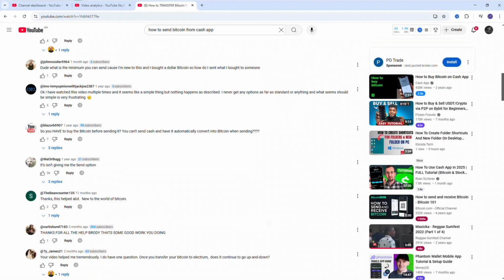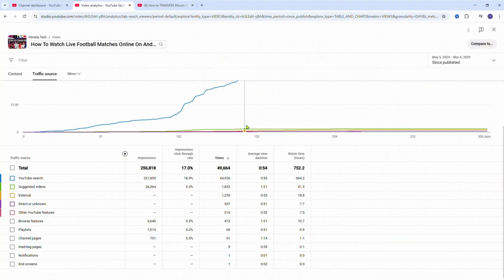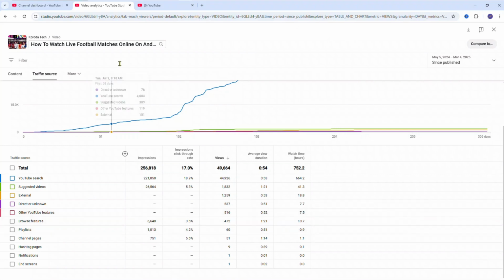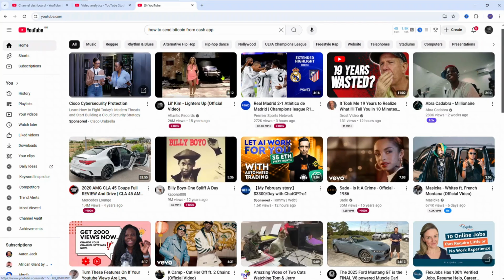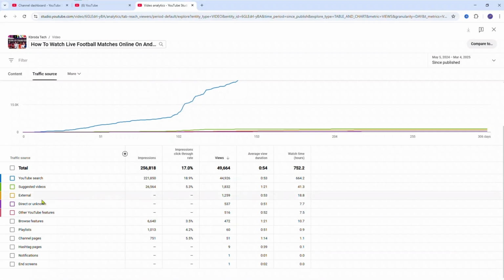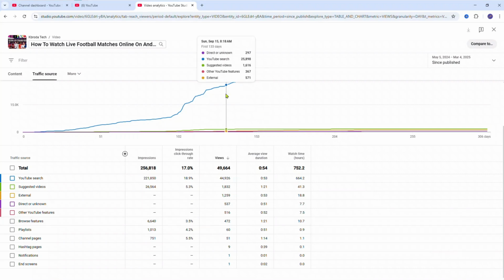Discover YouTube's 2025 Recommendation Hacks!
In this insightful video, we delve into How YouTube Recommends Videos in 2025. Understanding the intricacies of YouTube's recommendation system is essential for creators looking to maximize their reach and engagement. We will provide you with a comprehensive explanation of how impressions work and the factors that influence video recommendations on the platform.

What You’ll Learn:
An overview of the YouTube algorithm and its evolution in 2025.
Key factors that determine how videos are recommended, including viewer behavior and engagement metrics.
Insights into the importance of impressions and how they affect your video's visibility.
Practical tips for optimizing your content to align with YouTube's recommendation criteria.

By the end of this video, you'll have a clearer understanding of how to leverage YouTube's recommendation system to enhance your channel's performance.